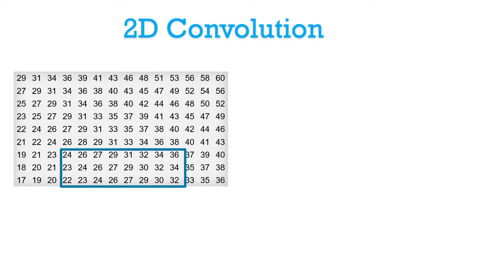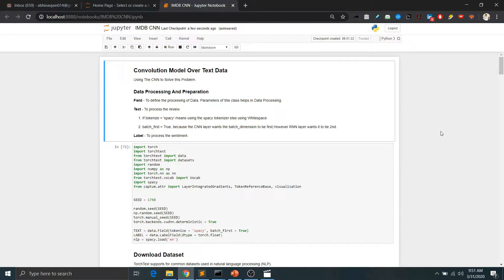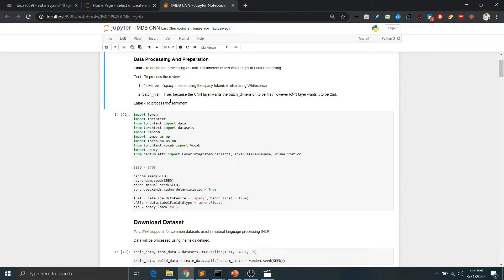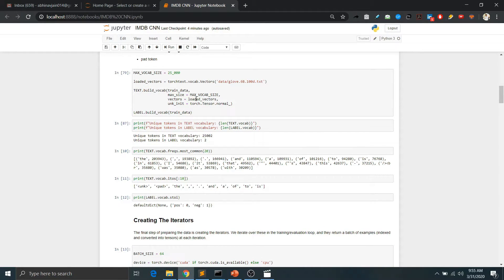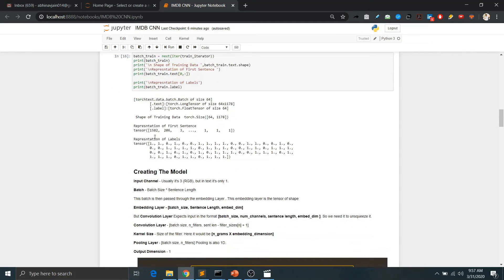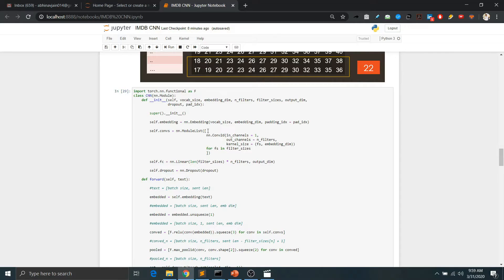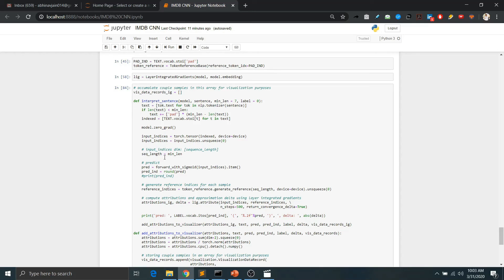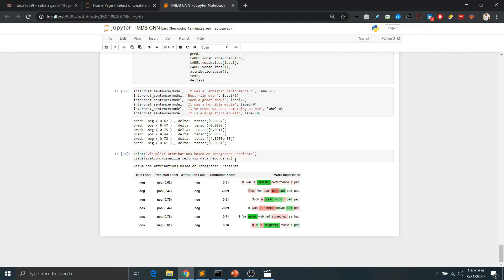Convolution Neural Network Over Text Data - Interpretation (Using Pytorch)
In this video we will learn how to use Convolution over Text Data and interpret the CNN Model. This model is trained on IMDB Review Dataset. The code for this video is prepared by taking the help of Captum Tutorial resources. Convolution over Text Data helps us to capture the different variation of n-gram features.

Supporting Resources -